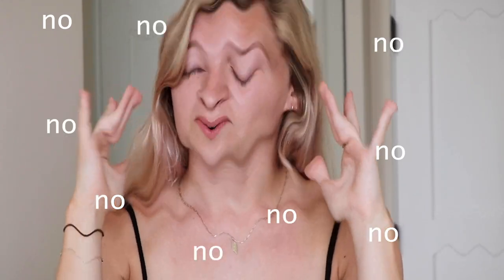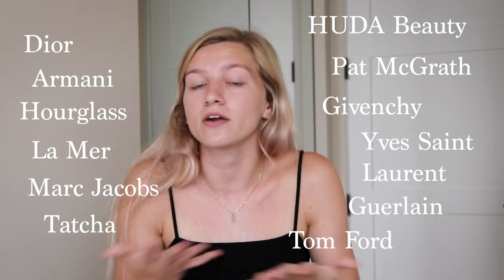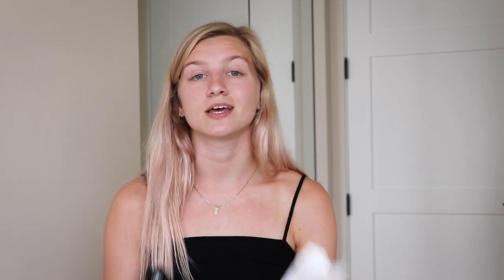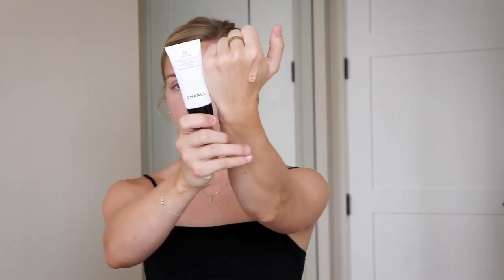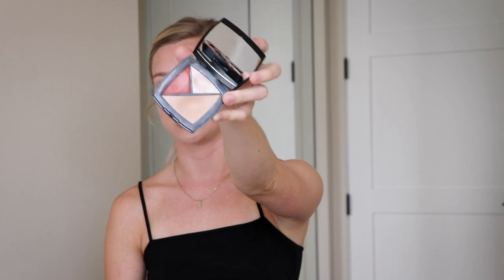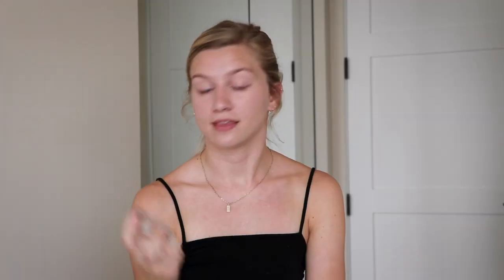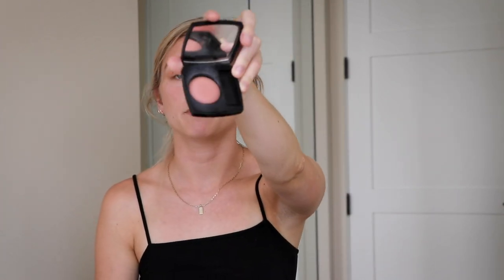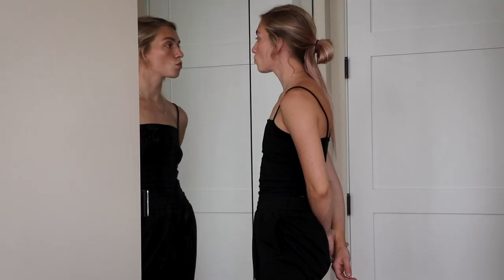DOING MY MAKEUP USING ONLY CHANEL // anna x sitar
hi friends - i'm so happy you're here! today i will be doing my makeup (a glowy, sunkissed, beachy tutorial) only using chanel products.

i find so much value in saving my money from buying a lot of random cosmetics that are cool for the time being, and instead splurging on timeless colors, products, and makeup elements that can last much longer!
i started this collection with a simple concealer and lippie and have worked my way to getting more products as i ran out of old ones! i hope you enjoy this video - please comment down below if you want to see more just like this one!!

PRODUCTS USED IN TODAYS VIDEO:
moisturizer
 Hydra Beauty Camellia Water Cream
foundation
 CC Cream in 20 BEIGE
concealer
 Palette Essentielle in 150 Beige Clair (LIQUID)
bronzer
 Soleil Tan de Chanel Universal Bronzer (GEL)
 Les Beige Healthy Glow Luminous Colour in Medium Deep (POWDER)
blush
 Rouge Coco Lip Blush in 414 (LIQUID)
 Joues Contraste Powder Blush in 68 Rose Ecrin (POWDER)
highlight
 Les Beige Sheer Healthy Glow Highlighting Fluid in Pearl (LIQUID)
 Poudre Lumiere Highlighting Powder in 10 Ivory Gold (POWDER)
brow gel
 Le Gel Sourcils Longwear Brow Gel in Brown
mascara
 Inimitable Mascara in Black
lips
 Rouge Coco Baume

xoxo,
anna x